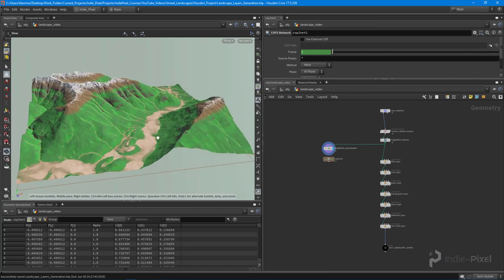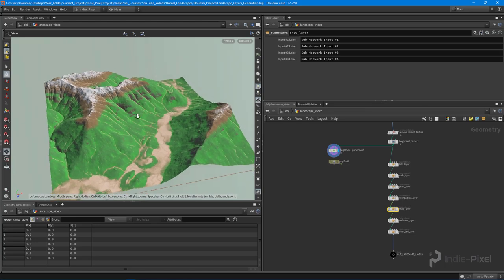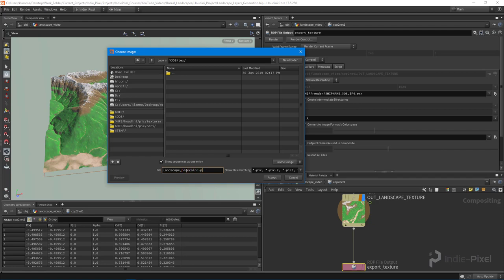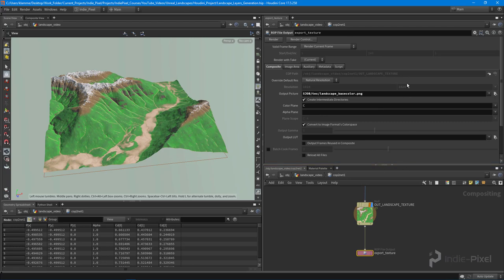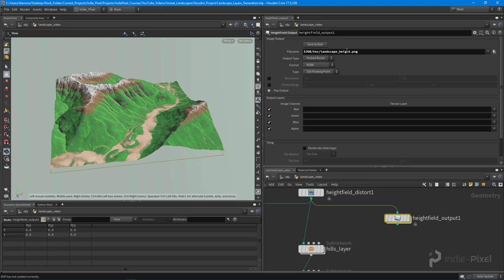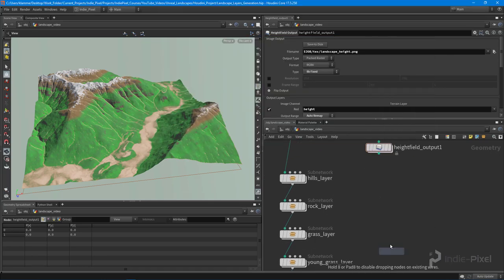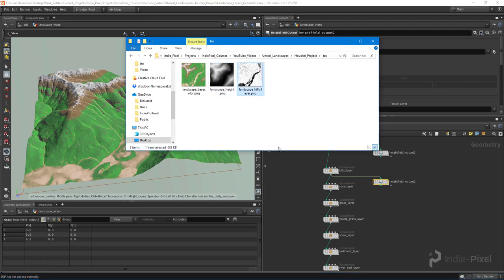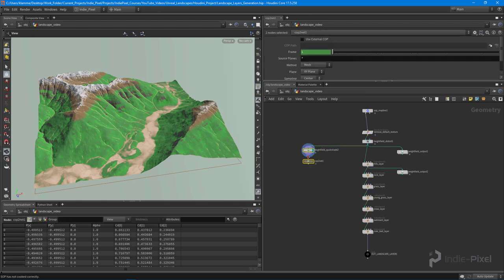Texturing Landscapes for Games - Houdini 17.5 + Unreal / Unity - Part 5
Throughout this mini series we are going to learn how to utilize Houdini's masking features to produce terrain layers for texturing landscape sin both Unreal and Unity.  We will walk through how to create each layer and how to master masking techniques to achieve the layers you need.  Then we will walk through the export process and get the landscapes set up in Unreal and in Unity, all using Houdini!